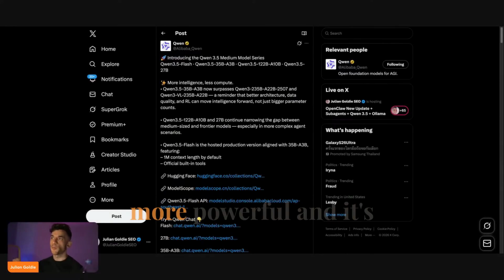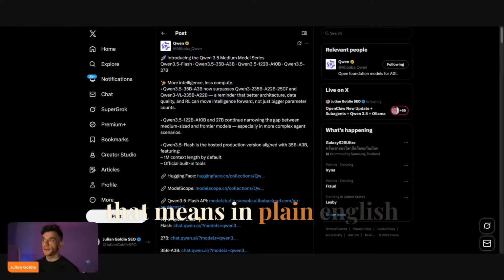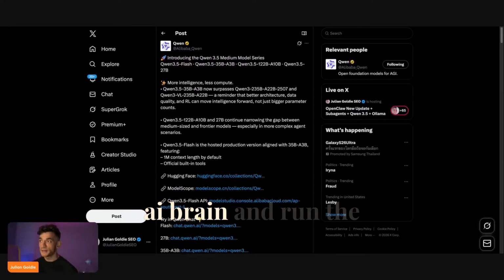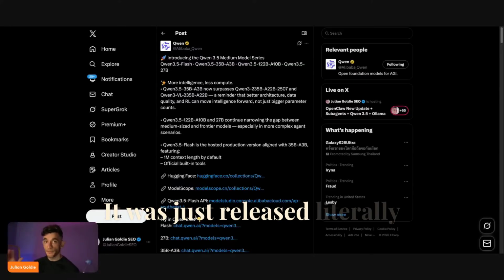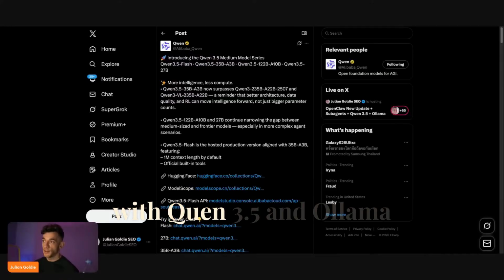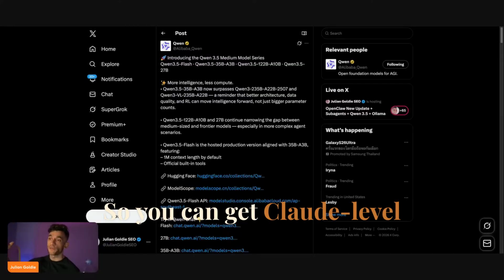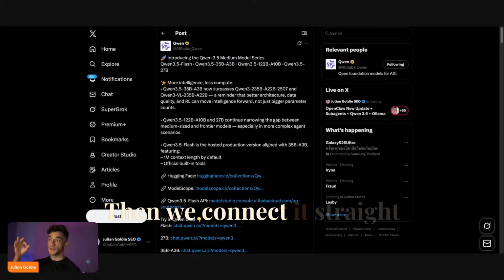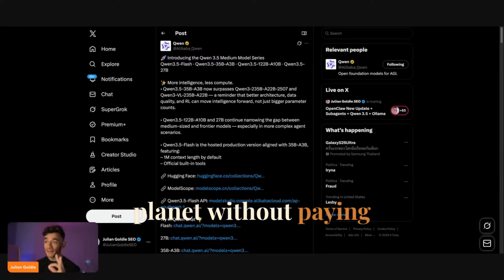Qwen 3.5 + Ollama + OpenClaw Setup (Free)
Start Building AI Income Streams 💰🤖

- How to run Qwen 3.5 locally
- How to install and use Ollama
- How to connect a local model to OpenClaw
- How this compares to Claude-level intelligence

Why local AI is the future

By the end, you’ll have your own AI assistant running on your machine — no subscriptions, no limits, no gatekeepers.

Welcome to Julian Goldie AI News & Highlights
You will find weekly breakdown of the latest AI strategies, tools, and opportunities to make money online 💸

On this channel, we show you how to:
• Make money with AI (no coding required) 💰
• Automate workflows and online businesses ⚙️
• Build AI-powered income streams 📈
• Stay ahead of the latest AI trends 🚀

We curate and highlight the best insights from Julian Goldie to help creators, entrepreneurs, and online business owners turn AI into real income.